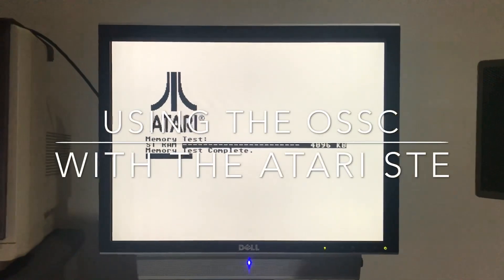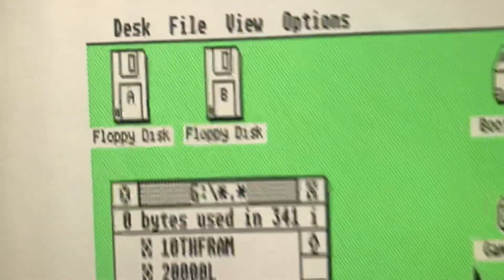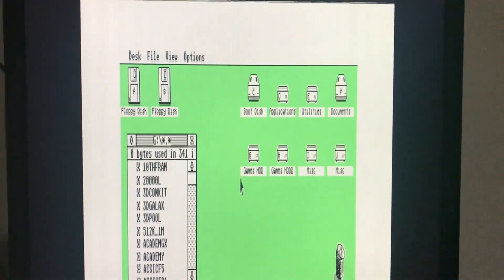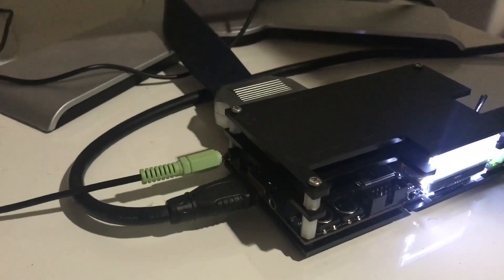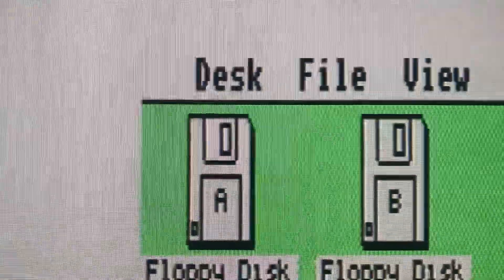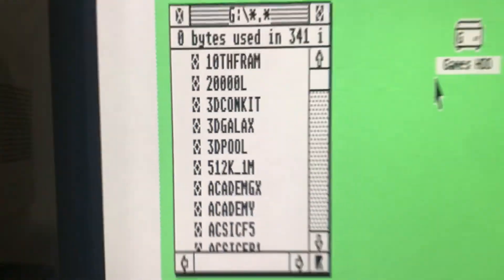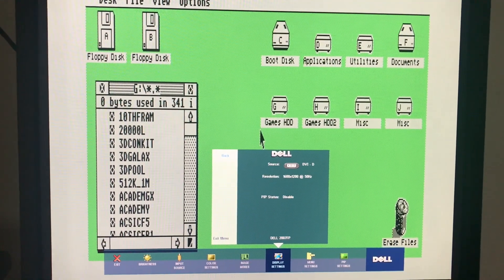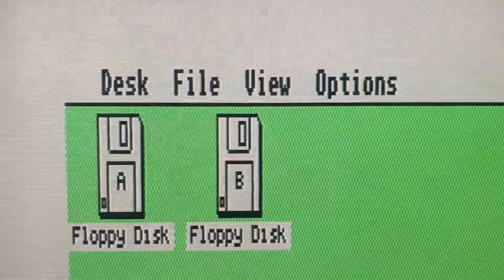Using the OSSC with the Atari STE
This is a demonstration of the Open Source Scan Converter, also known as the OSSC, when used with the Atari STE.  The Atari ST has a progressive 240 line output and this shows how the OSSC displays the output with its various line multiplier modes.
The equipment used is:
- Atari 1040 STE with 4MB and Monster board
- Atari ST to SCART RGB cable
- OSSC 1.6
- Dell 2007FP LCD monitor
- Lotharek mini Hydra SCART switch (not shown)